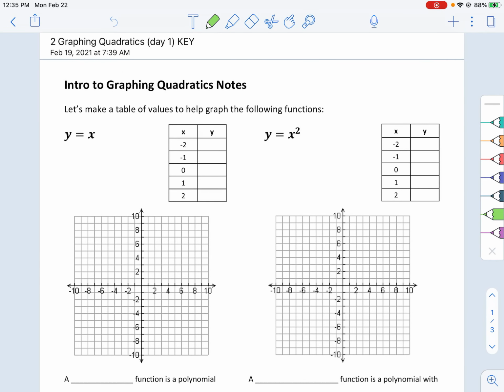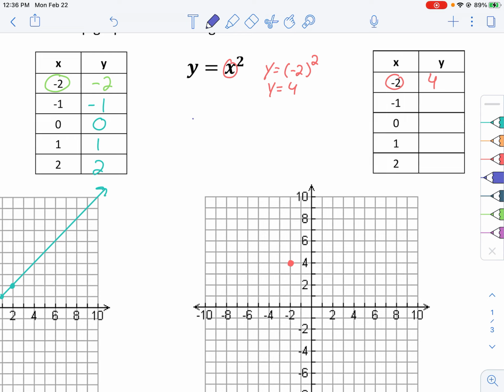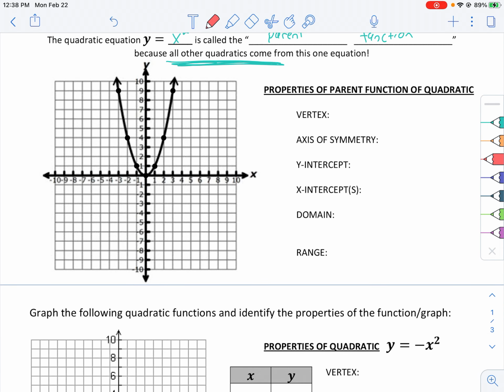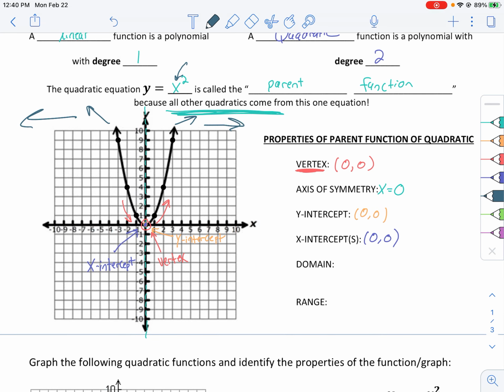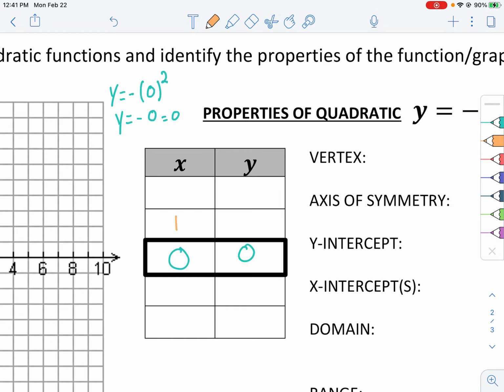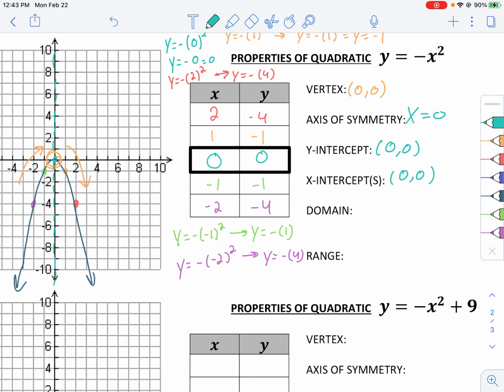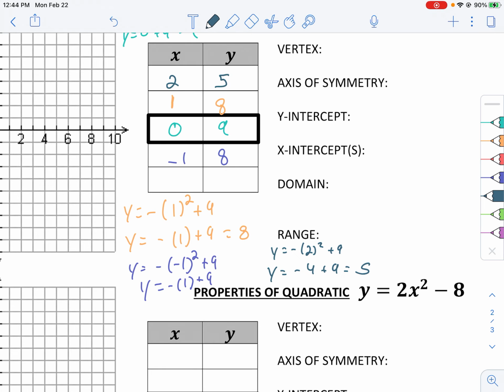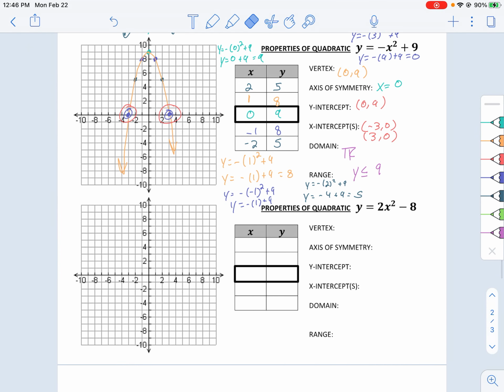Graphing Quadratics Day 1